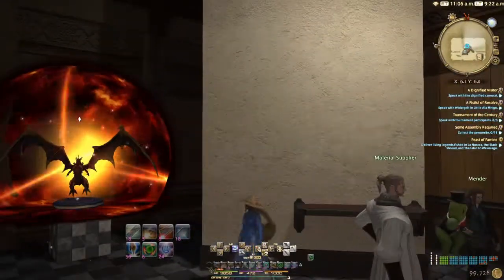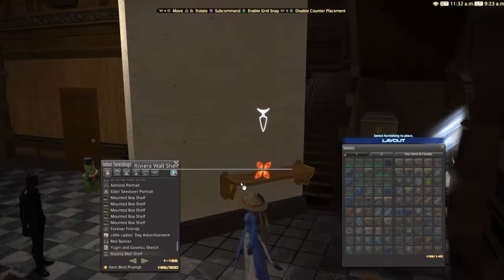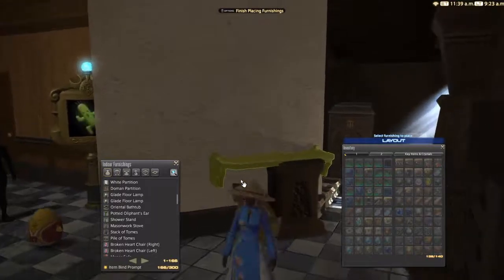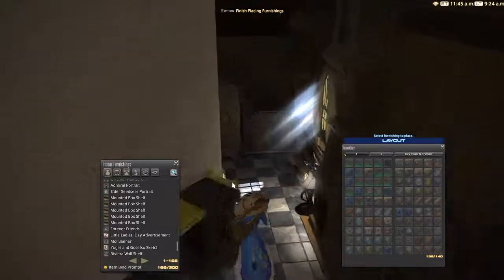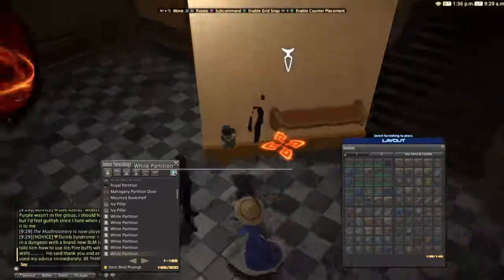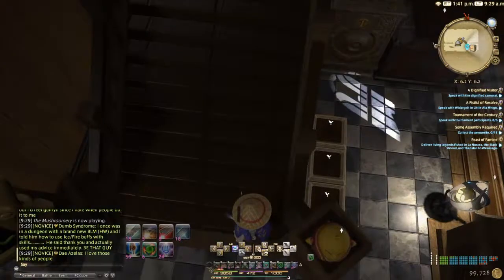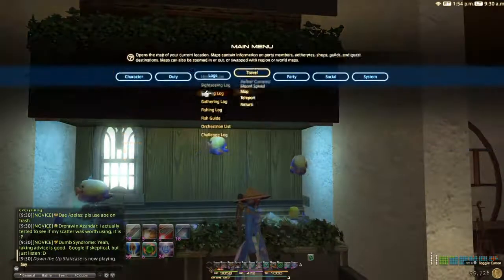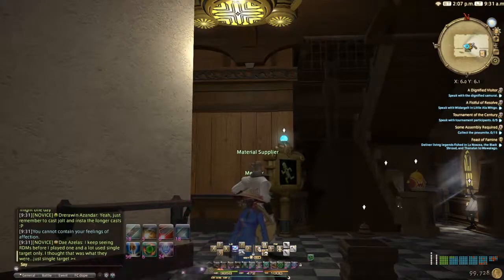FFXIV - How to Float Furniture using PS4 Controller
There's tips out there mostly for keyboard players. I thought it would be nice to do one for us poor controller/ps4 users.

This is mainly how to place items on furnishings that don't allow placement. Hopefully, it will be useful to other players trying to figure this out.